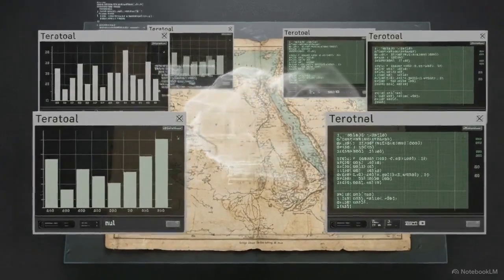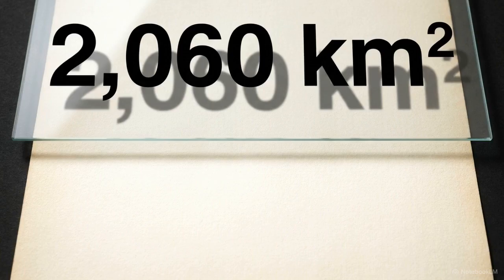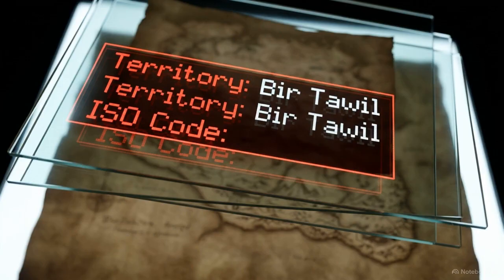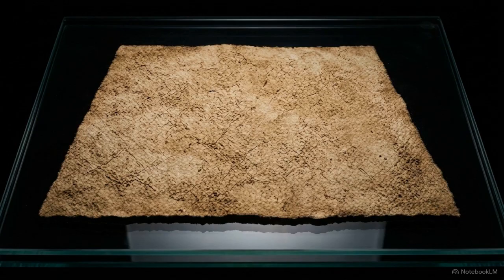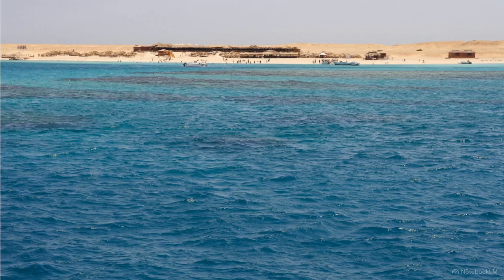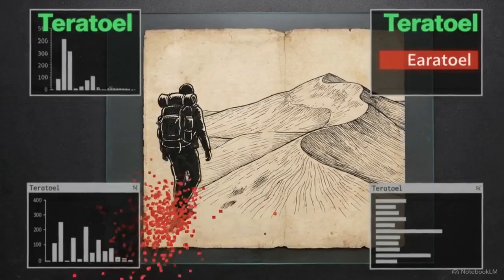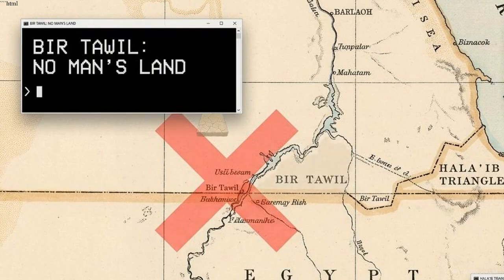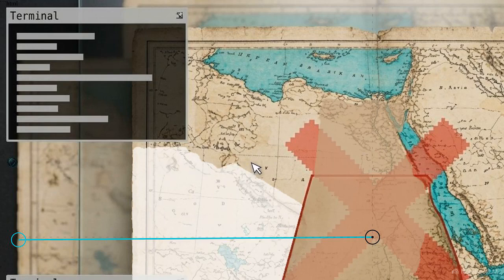The Country That Accidentally Deleted Itself from Maps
For 2 years, this country did not exist on Google Maps, Apple Maps, or any map you can buy. It’s called Bir Tawil — 800 square miles of land that no country wants. And the reason why is insane.

In this IYKYK0YT documentary, we uncover the 1899 map error, the software glitch that deleted it, and why people keep trying to claim it. If you know, you know.

   0:00 The Deleted Country
   0:30 Why Egypt & Sudan Rejected It
   2:00 Google Maps Glitch 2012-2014
   3:30 People Who Claimed Bir Tawil
   5:00 Why Countries Want Halaib Triangle